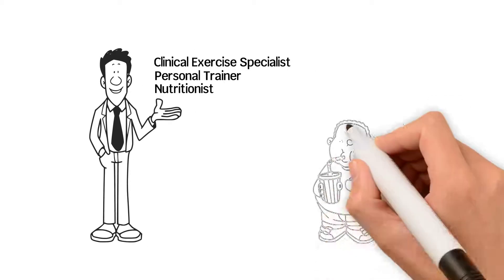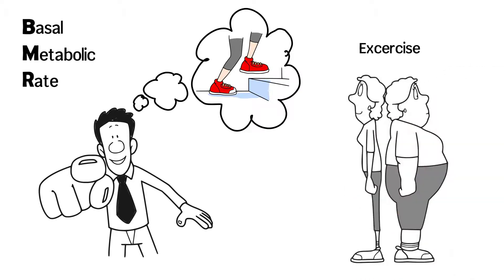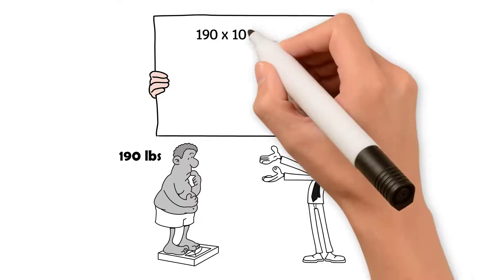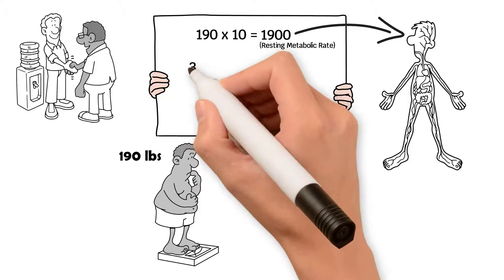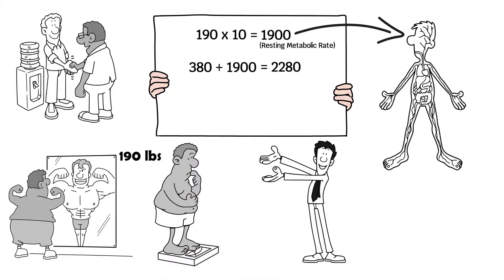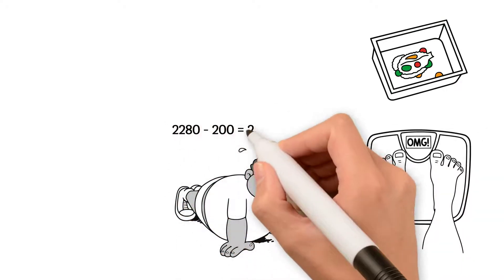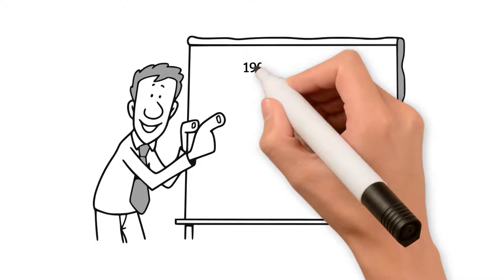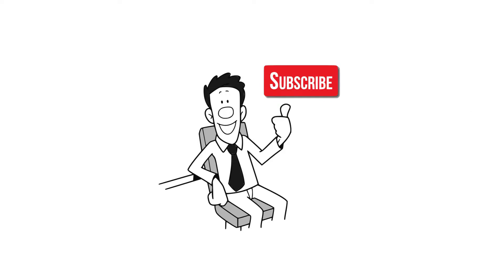How to calculate your basal metabolic rate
Hi all. Just a short video on how to calculate your BMR with a simple equation. there are many equations out there but this one is to get you started. firstly I'd say is well done to you for taking the first step in searching for this if your looking to make a healthy change in your life. go you!